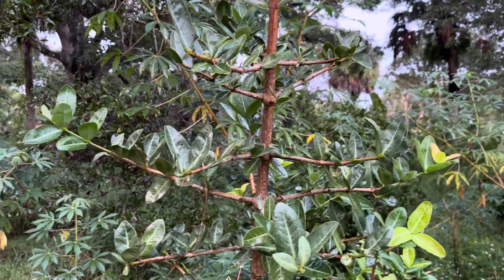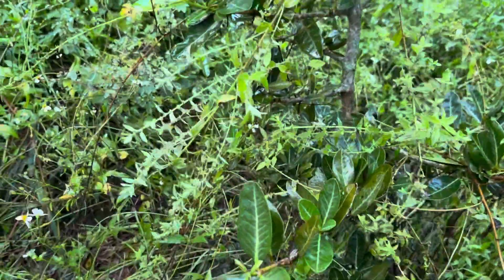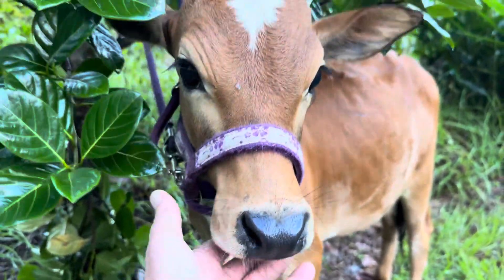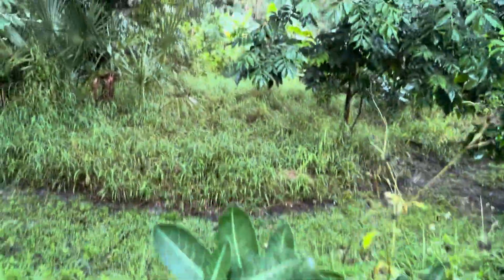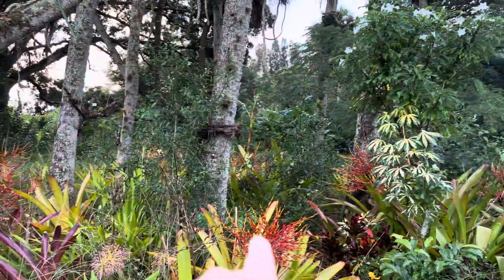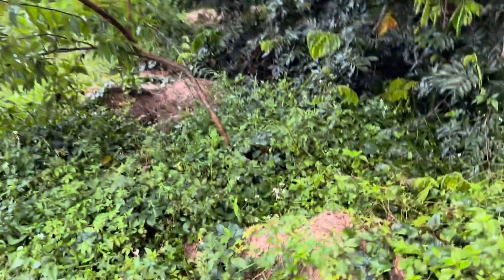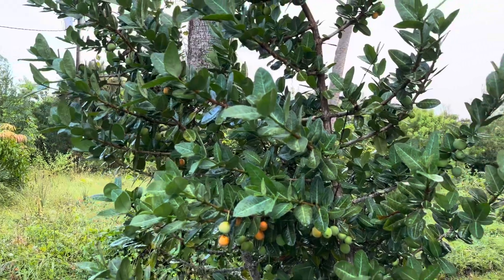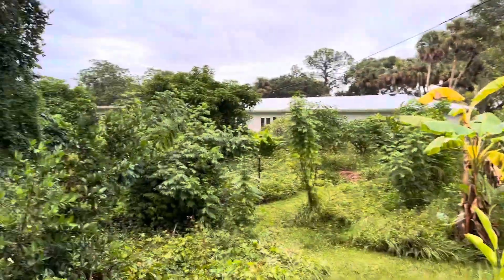Imbe Fruit Tree - Natural Farming - October 4, 2023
Hi I am Eric Dale at Frog Valley Tropical Fruit Farm and your watching Florida Natural Farming, where we grow everything naturally in Vero Beach Forida
We look at The African Mangosteen or Imbe fruit with amazing health benefits
We look at dioecious and bisexual trees
I discuss how we get our Imbe tree to produce multiple crops per year wit fertility from our Miniature Zebu manure
I discuss using plastic to grow food and the toxic plastics you consume when eating fruit from trees grown in and around plastic like shade cloth, pots and plastic mulch
I discuss how organic dry farming is super easy and how we are successful doing it
I discuss how many fruit tree seeds I have planted this year at Frog Valley Tropical Fruit Farm

Reference